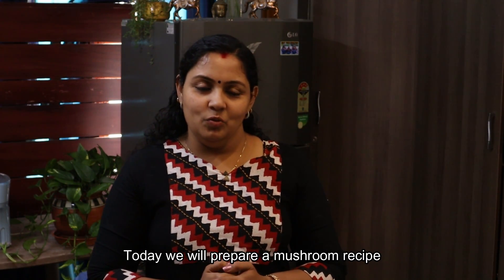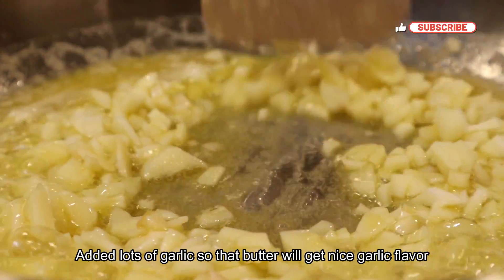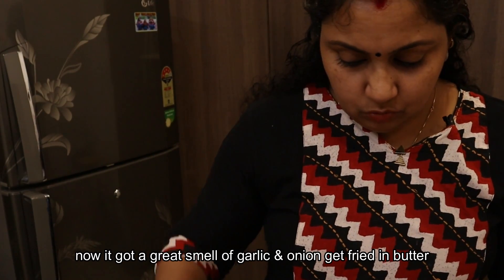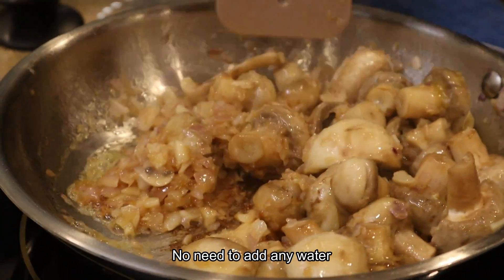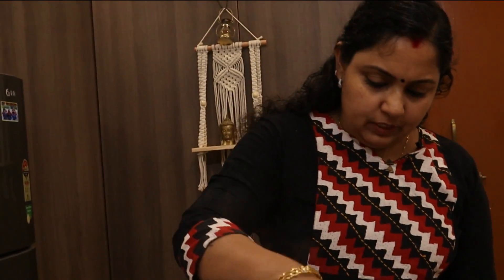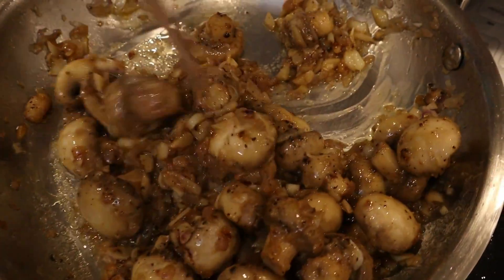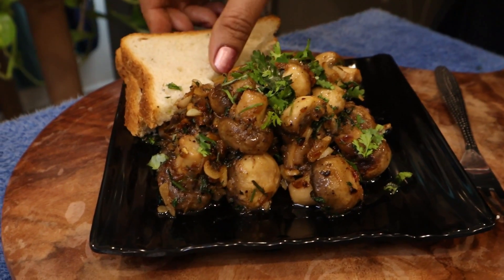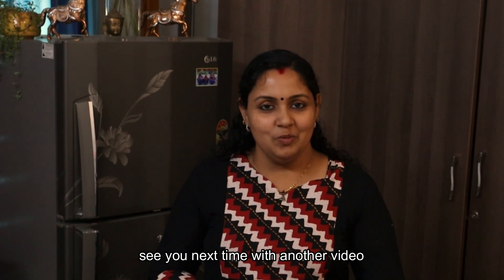Garlic Pepper mushroom|കൂൺ സ്റ്റാർട്ടർ വിഭവം|ചപ്പാത്തി കറി|Starter Dish| Tastebuds & travel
Hello viewers!
Welcome back to another video where I show you how to prepare Garlic Pepper mushrooms. It is a very easy and tasty starter and goes well with bread or roti. Do try this recipe and let me know how you enjoyed with your family.

Ingredients  –
Mushroom - 200 Gms
Butter - 75 Gms
Garlic - 2 whole
Onion - 2 small
Coriander
Pepper
Salt